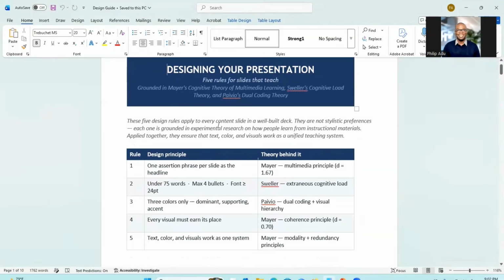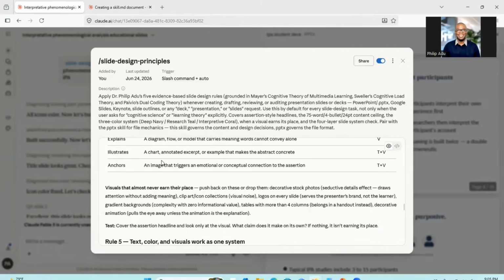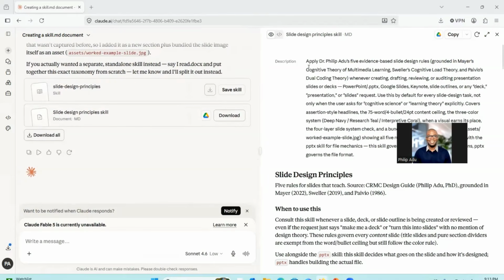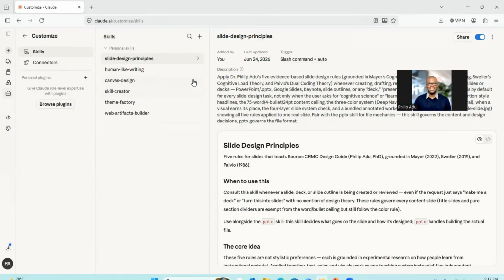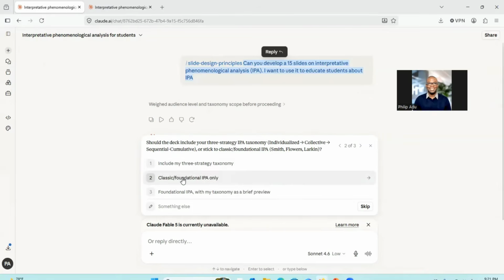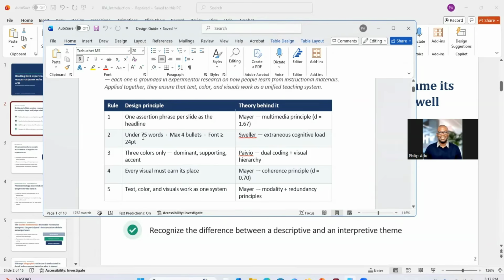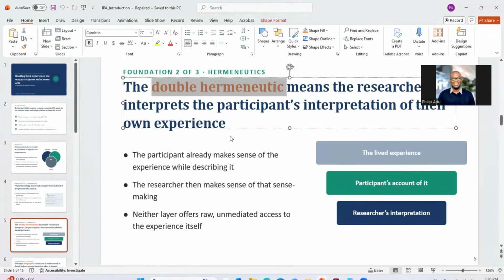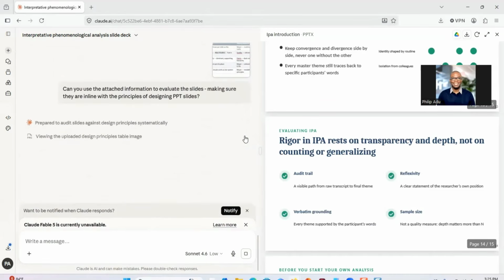Claude AI PowerPoint Tutorial: Build Perfect Presentation Slides Every Time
Want to create clean, professional PowerPoint presentations with Claude AI instead of cluttered, text-heavy slides? In this video, you'll learn how to build a reusable Claude Skill that consistently generates presentation slides based on research-backed slide design principles.

You'll discover how to:

Create a custom Claude Skill (Markdown-based instructions)
Train Claude to follow evidence-based PowerPoint design principles
Generate professional presentation slides with consistent quality
Apply assertion-evidence slide design techniques
Use the 3-color rule for visually appealing presentations
Keep slides concise with effective bullet limits
Evaluate AI-generated slides against best practices
Reuse your skill for future presentations without rewriting prompts

Whether you're a researcher, educator, student, consultant, or professional, this workflow will help you create presentations that are cleaner, more engaging, and easier for your audience to understand.

📌 Resources mentioned in the video are linked in the description.

Based on the uploaded transcript.

00:00 Introduction: Why AI PowerPoints Often Disappoint

01:00 Research-Based PowerPoint Design Principles

02:00 Why You Should Create a Claude Skill

03:00 Creating the Skill with Markdown

04:00 Let Claude Generate the Skill

05:00 Saving and Managing Claude Skills

06:00 Starting a Presentation with the Skill

07:00 Prompting Claude Effectively

08:00 Answering Claude's Clarifying Questions

09:00 Reviewing the Generated PowerPoint

10:00 Assertion-Evidence Slide Design

11:00 Limiting Text and Bullet Points

12:00 Using the Three-Color Rule

13:00 Evaluating AI-Generated Slides

14:00 Let Claude Review the Presentation

15:00 Consultation and Closing Thoughts